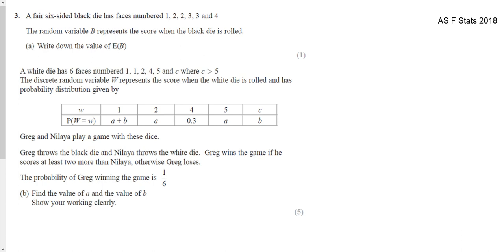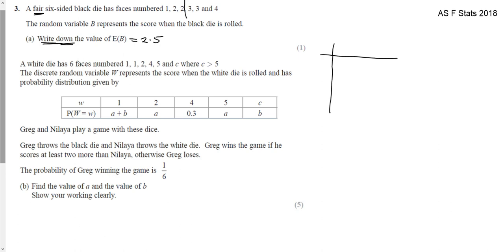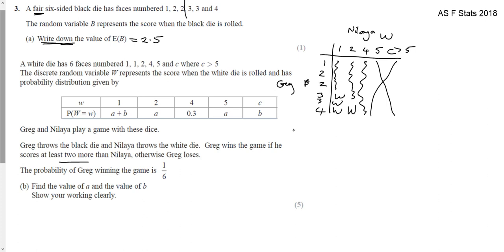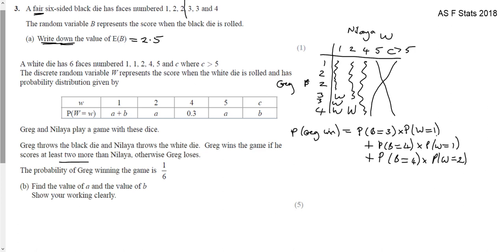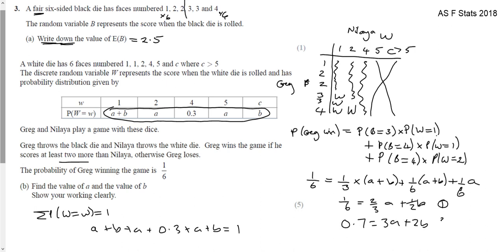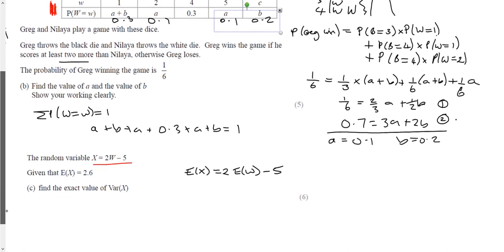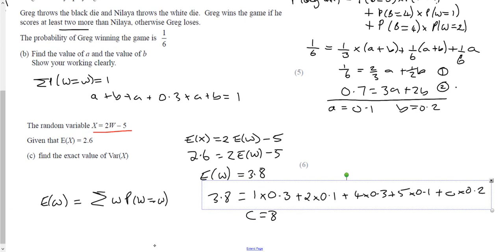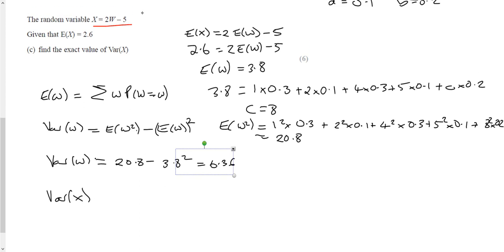AS F Stats Q3